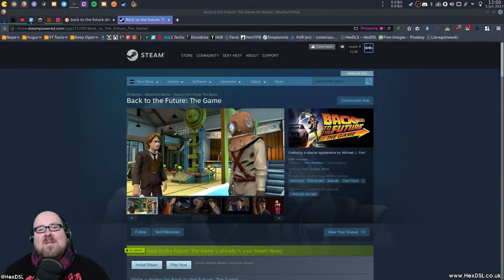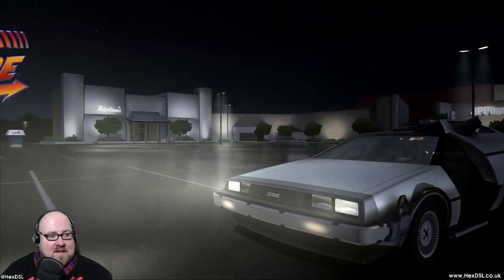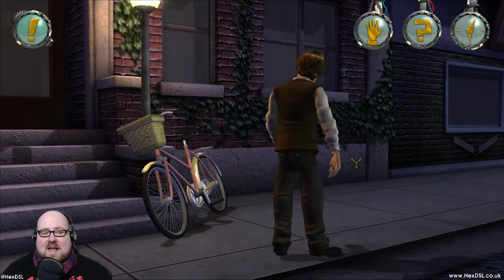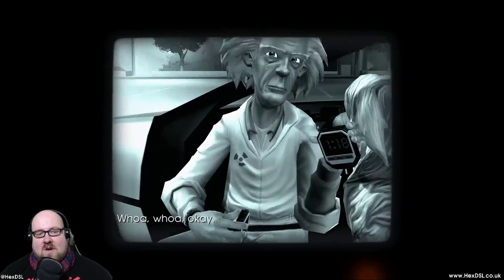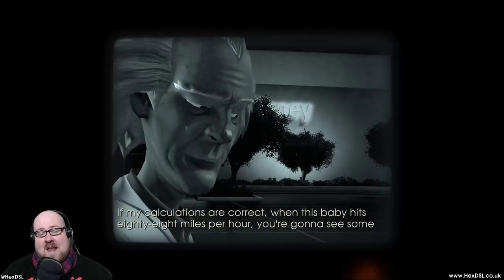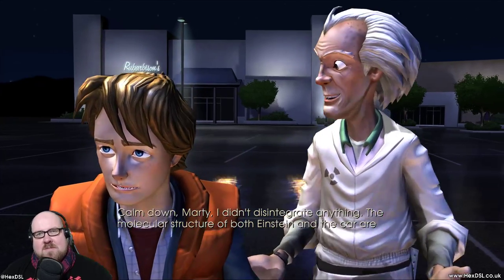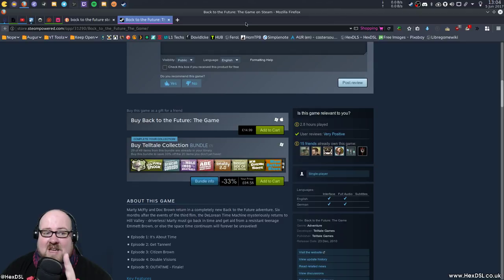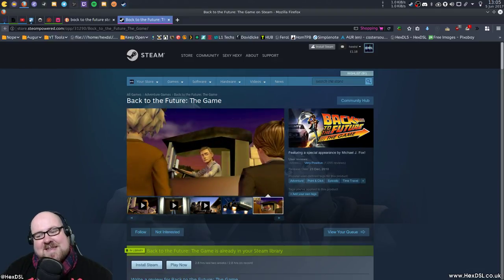Back to the Future - Wine Wednesday (Linux)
Back to the Future! - Its exactly what i expected and its great :)

System Specs:
OS: Antergos Linux (all updates done before video recording)
DE: Plasma
CPU: I7 3770
RAM: 16GB (Corsair, 1600)
GFX: NVIDIA GTX 970 (NVIDIA Drivers)